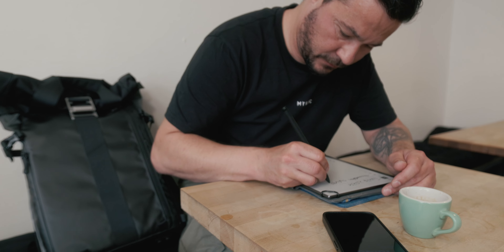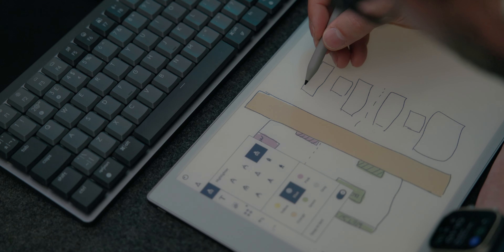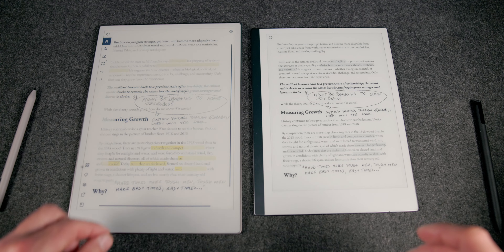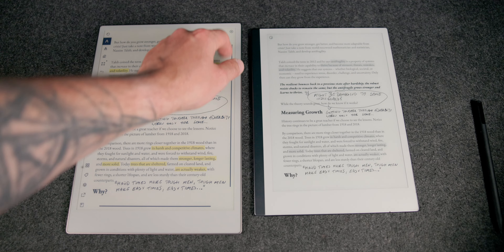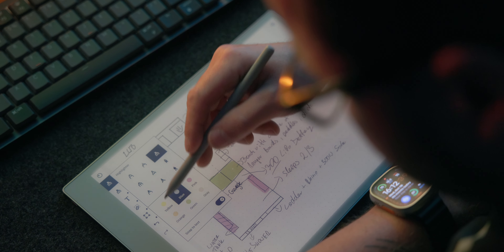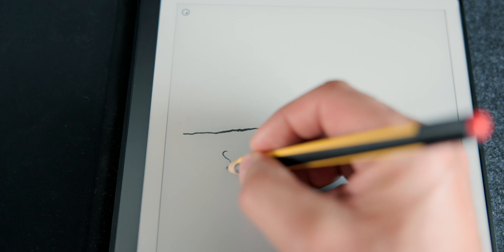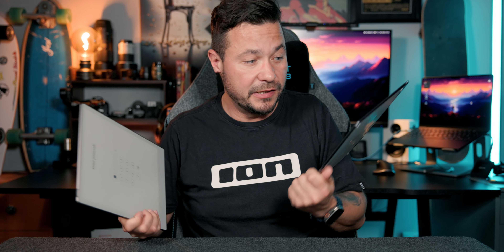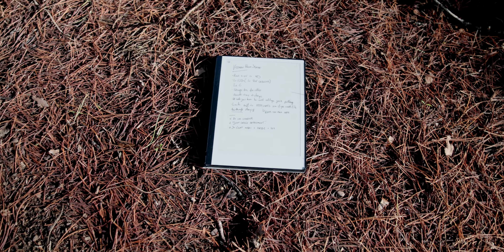Remarkable Paper Pro or Remarkable 2 - Review. Which one's for you?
What do you think of the features on the new reMarkable Paper Pro? Worth upgrading from reMarkable 2? Let me know below!

reMarkable Paper Pro (Amazon)
reMarkable 2 (Amazon)
reMarkable 2 Staedtler Pen Stylus (Amazon)

My other gear:

📷 DJI Action 5 Pro
📷 DJI Action 4
📷 GoPro 13 Black

📷 My main (currently) camera

🚁 DJI Neo (Amazon)
🚁 DJI Avata 2 (Amazon)
🎙️ DJI Mic 2 (Amazon)
🏗️ DJI RS3 Mini (Amazon)

📷 Canon R8 (Amazon)
📷 Canon R5 (Amazon)
📷 Canon RF 24-70mm f2.8 IS (Amazon)
📷 Canon RF 15-35mm f2.8 IS (Amazon)

🎙️Hollyland Lark 2 - the smallest mic ever! (Amazon)

Chapters:

00:00 Intro and Basic Differences
02:18 App Integration and Kindle on reMarkable?
02:50 Cross-Editing
03:10 Responsiveness and Speed vs RM2
03:45 Backlight, Blue is new Black
04:35 Battery Life
05:05 Writing Feel vs reMarkable 2
05:42 Auto-Rotate
05:52 The Pen Issue
06:57 Size, Convenience of Use
08:19 Should you? Use Cases vs Value